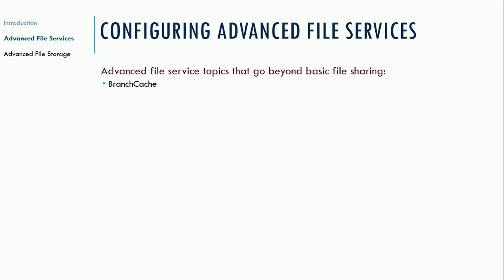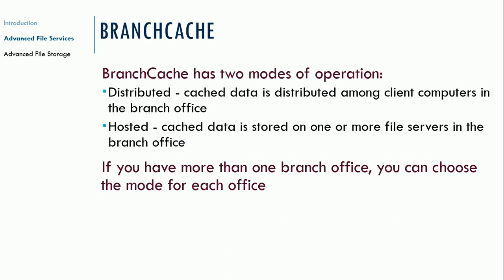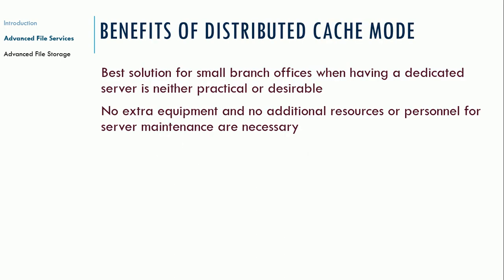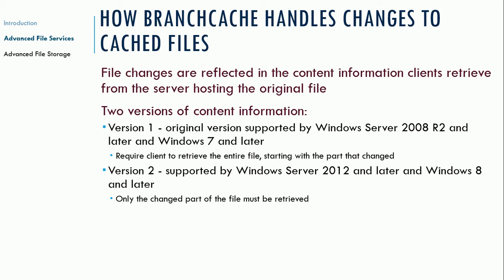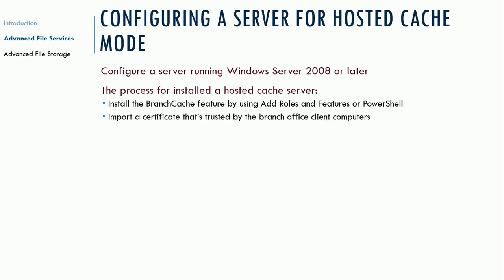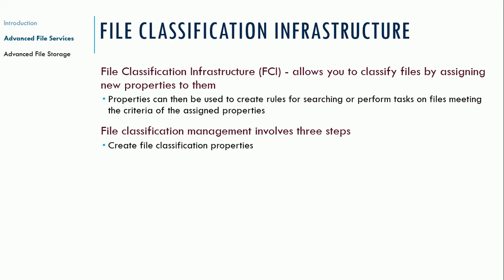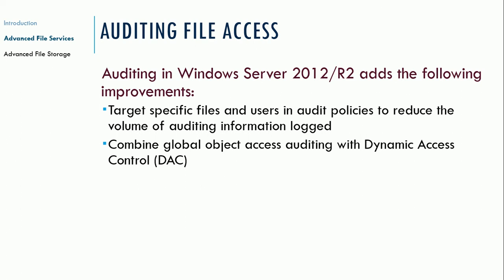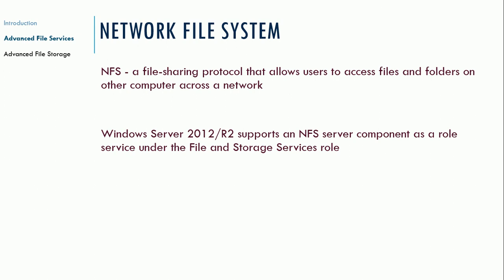CT 320 Unit7 A Advanced File Services